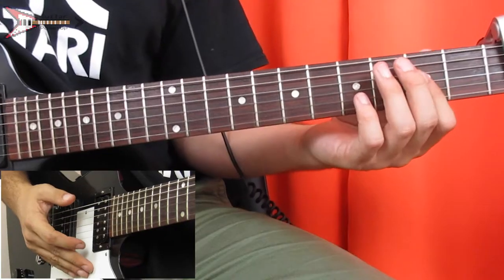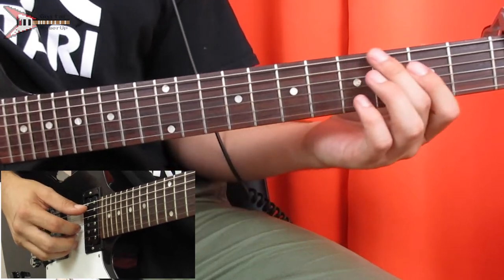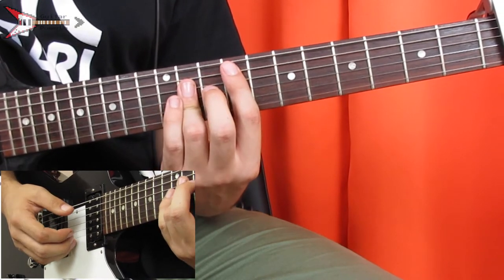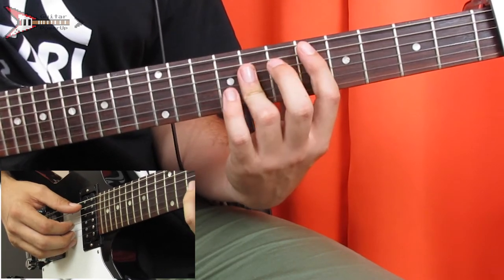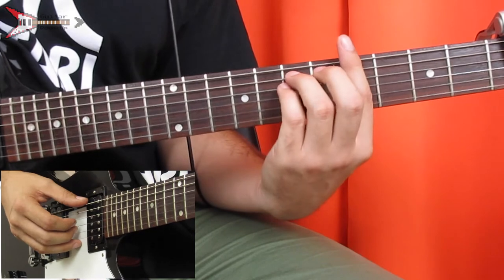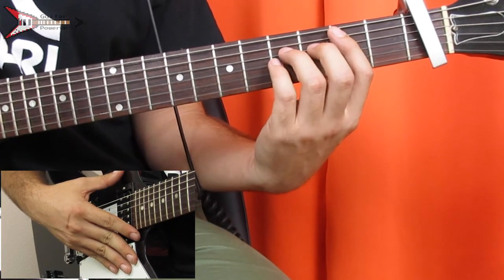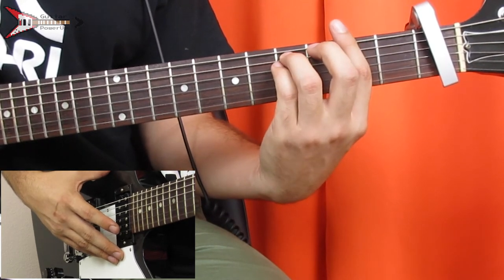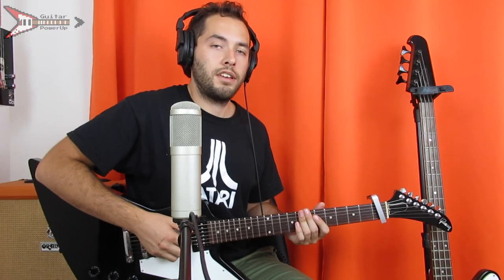How To Play Photograph by Jaden (Guitar Lesson)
In this guitar lesson I show you how to play Photograph by Jaden on electric guitar, from his new album CTV3: Cool Tape Vol. 3. Enjoy!